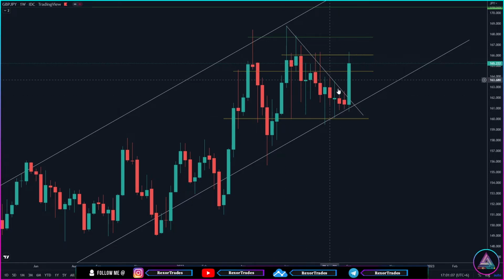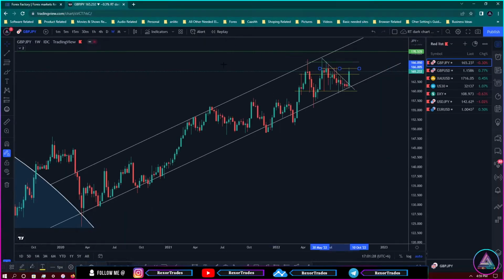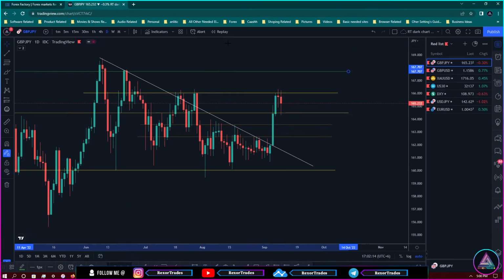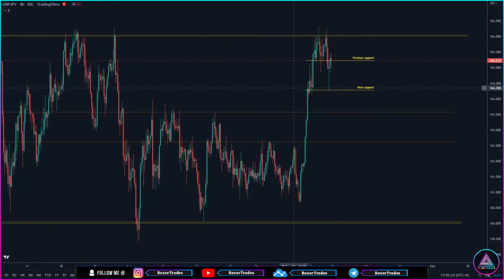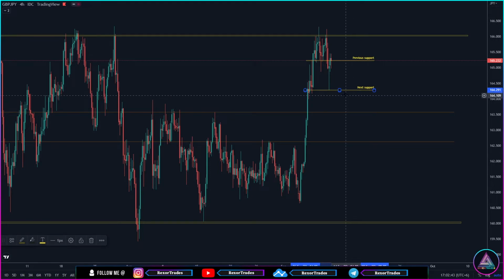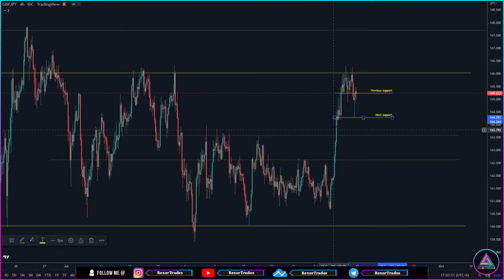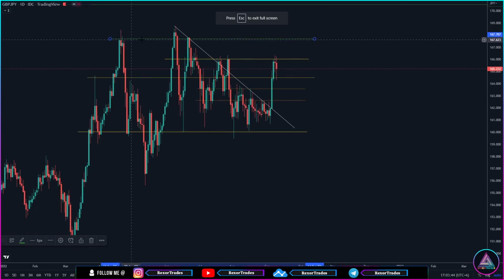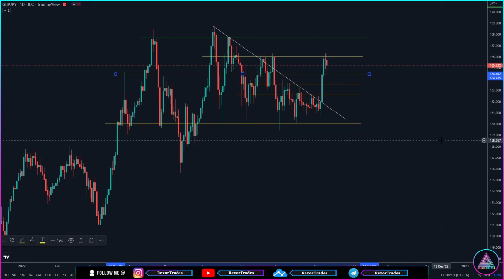GBPJPY Weekly Chart Analysis From 12th To 16th SEP 2022 | GJ Market Analysis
GBPJPY weekly market analysis.
Forex Training and Analysis
📚• Trading Lessons
📈• Market Analysis
🔴• Live Trading